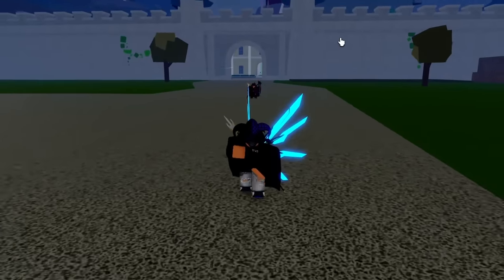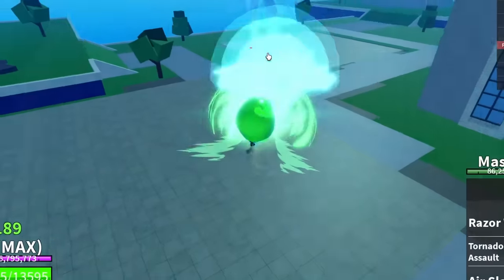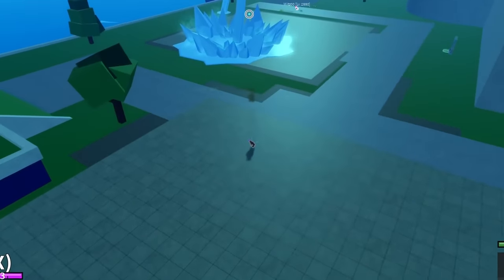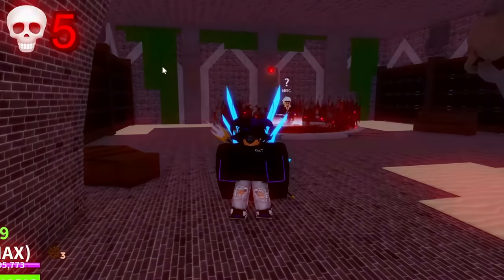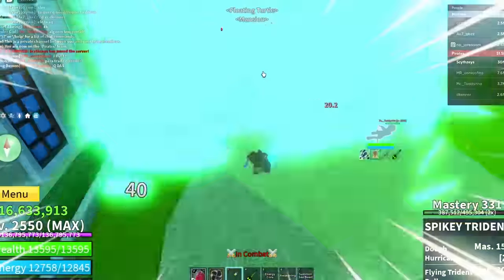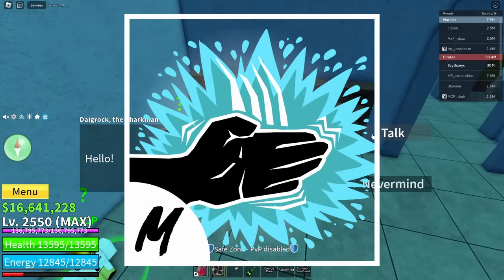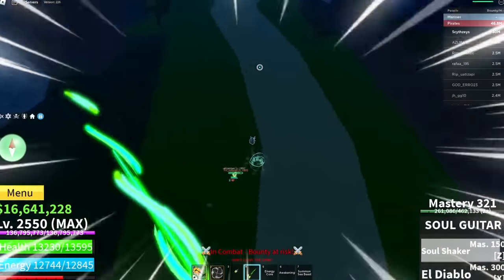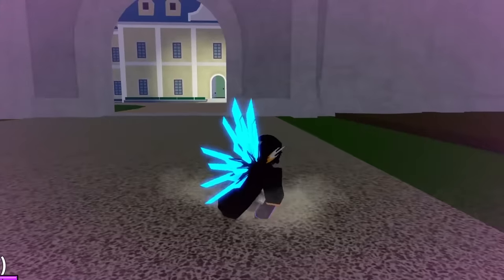Using The FORGOTTEN SPIN REWORK To Bounty HUNT... (Blox Fruits)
Using The FORGOTTEN SPIN REWORK and Making a COMBO With It TO BOUNTY HUNT in BLOX FRUITS..! ALSO make sure to like & sub for more videos + watch the entire video!

👉Contact my Email if you want to do any sponsorships, collabs, etc.👈

All Images, Picture, Music shown in the video belongs to the respected owners.